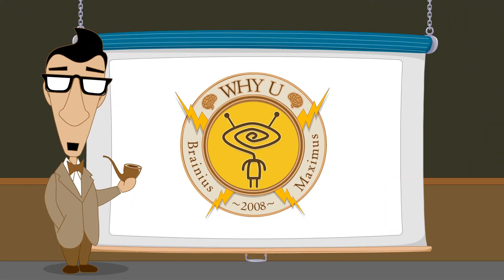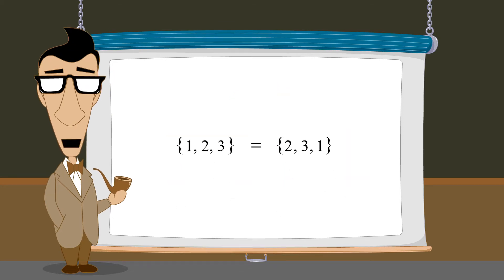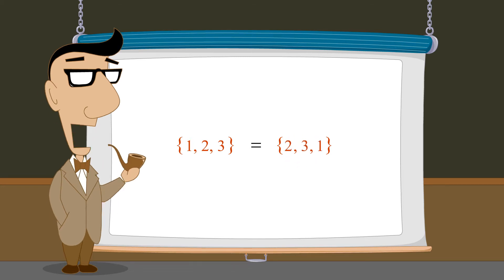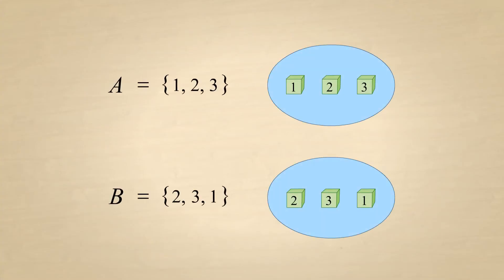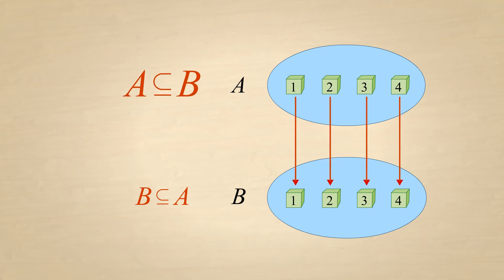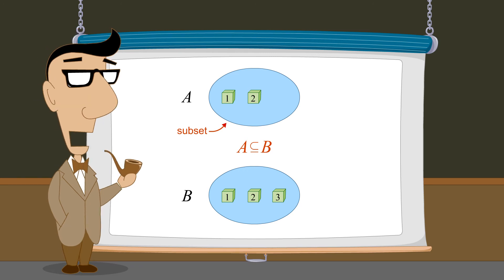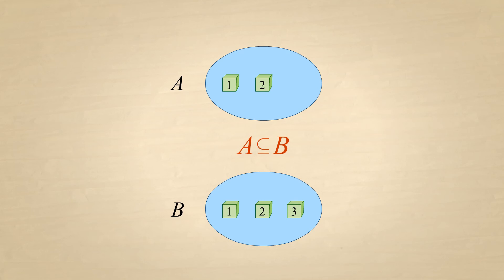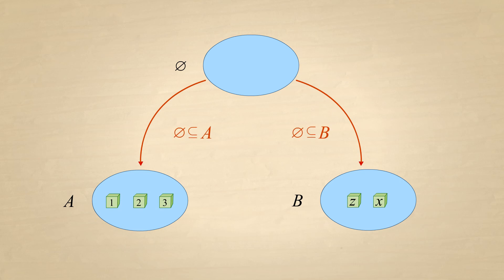אלגברה - פרק 2 - קבוצות - שוויון והכלה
זהו פרק 2 בסדרת אנימציה בנושא אלגברה. בפרק הקודם ערכנו היכרות עם הקבוצות.
בפרק זה נכיר את יחס השוויון ואת יחס ההכלה בין קבוצות.